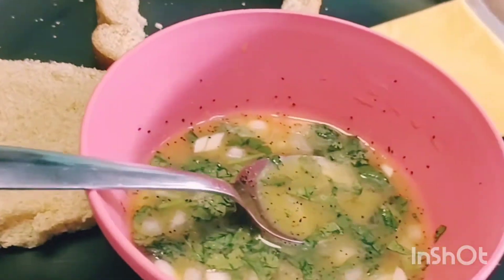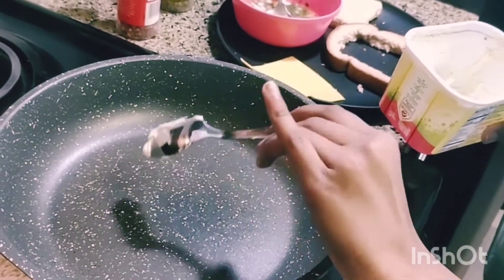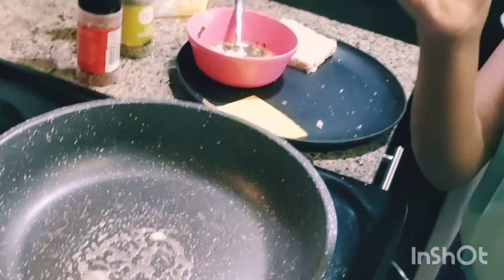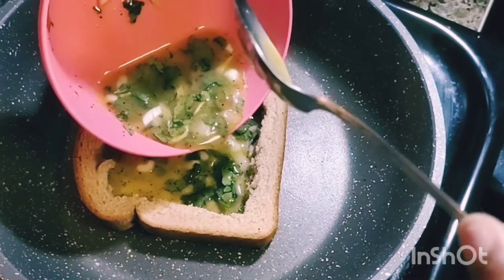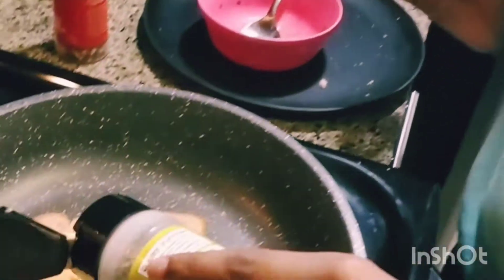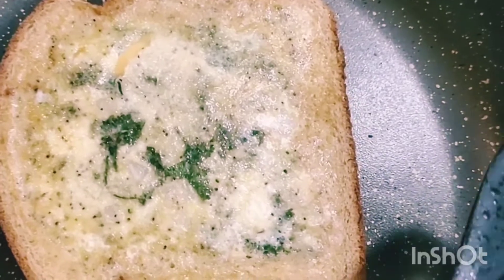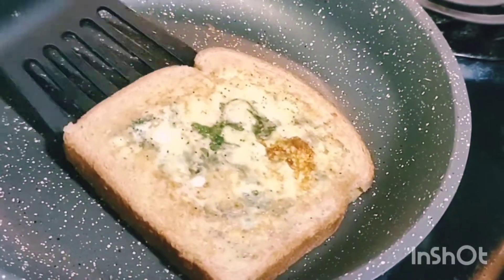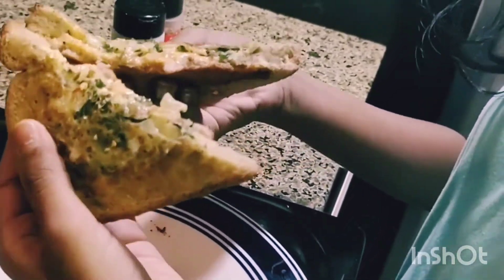Just 5 Minutes Morning Breakfast | Cheese Bread Omelet Recipe | Swara tried first time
Ingredients-
Bread, cheese Slice,Egg,red chili flakes, Oregon leave

Today Swara is making her morning breakfast for first time at home.It is very simple n very tasty breakfast recipe n healthy as well. Please try it & let us know ur feedback in comment section.